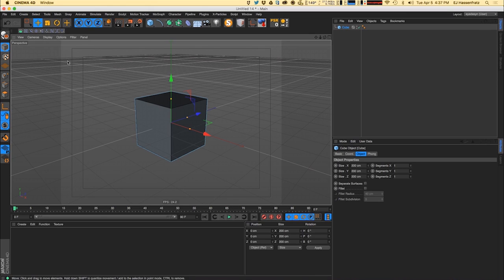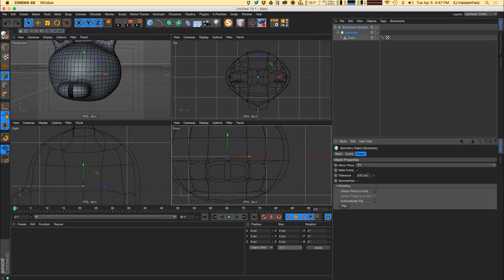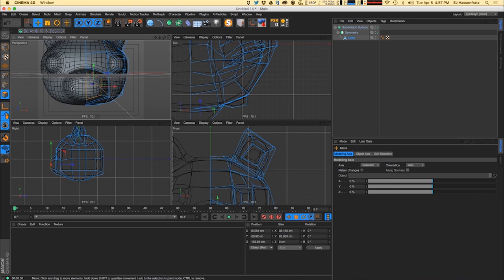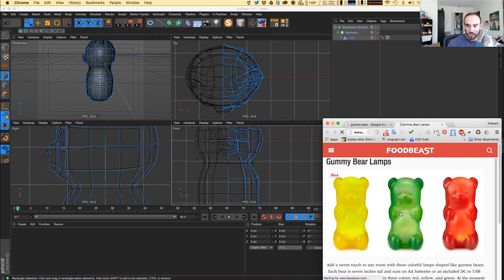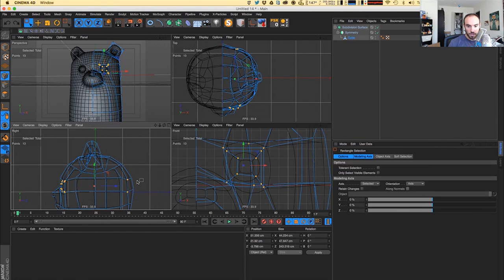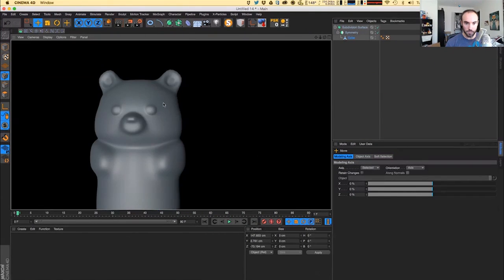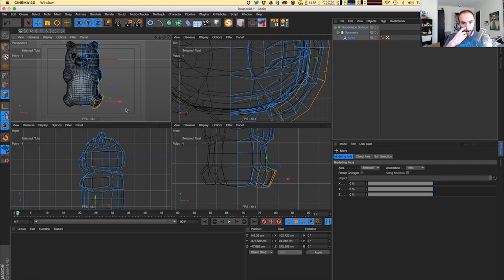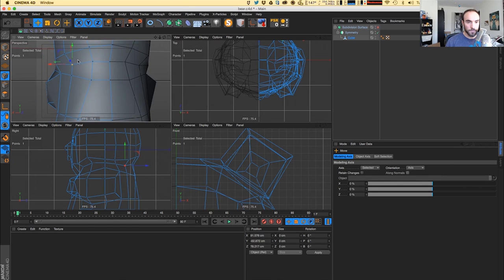Cinema 4D Tutorial - How to Model a Gummy Bear in Cinema 4D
This is the edited down Twitch live stream recording where I modeled the gummy bear from my 'Create a Gel Texture in Cinema 4D" tutorial.  Enjoy!

This was recorded live on the Live Design Stream To get alerted for future live design casts & get sneak peeks at new tutorials before anyone else, sign up for the Eyedesyn Newsletter